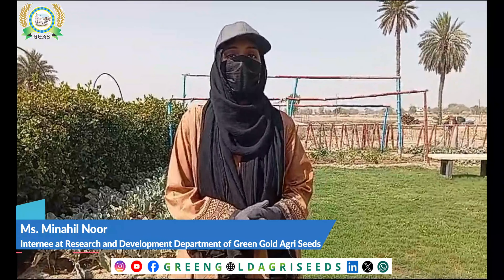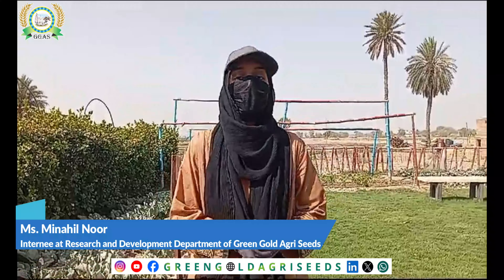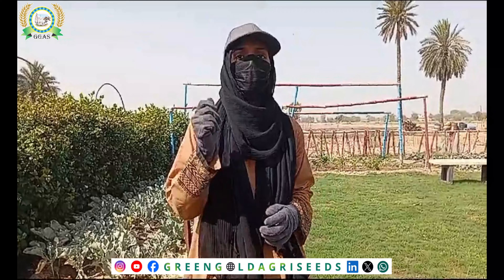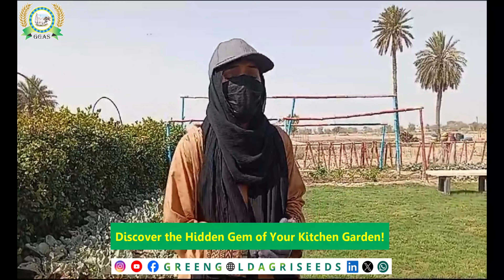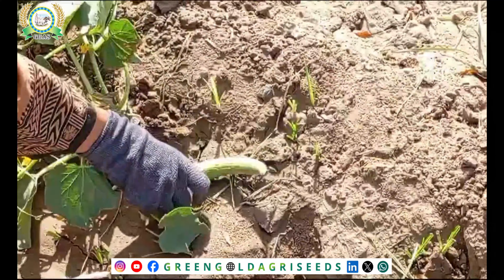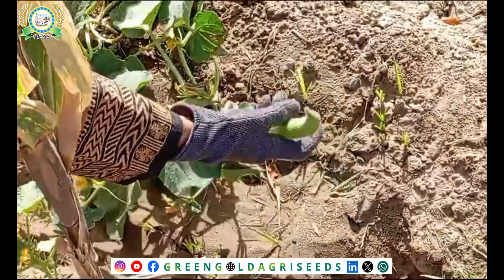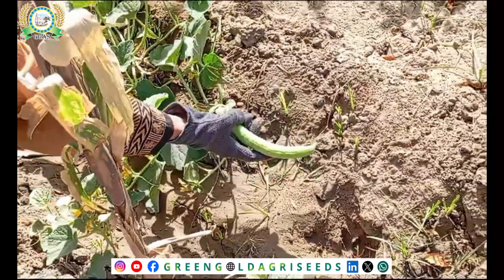Grow Green, Live Golden: Plant Long Melon (Tar) Today!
Discover the Hidden Gem of Your Kitchen Garden with Green Gold Agri Seed!

Grow Green, Live Golden: Plant Long Melon (Tar) in your garden.

1️⃣Nutritional Powerhouse: Packed with vitamins, minerals, and antioxidants, Long Melon (Tar) is a nutritional powerhouse! Add a dose of health to your meals effortlessly.
2️⃣ Versatile Delight: From curries to salads, chutneys to stir-fries, Long Melon (Tar) is incredibly versatile. Elevate your culinary game with its unique flavor and texture.
3️⃣ Space-Saving Wonder: With its climbing vines, Long Melon (Tar) is perfect for small spaces. Whether you have a balcony, terrace, or backyard, you can enjoy fresh produce without compromising on space.
4️⃣ Sustainable Solution: By growing your own Long Melon (Tar), you're reducing your carbon footprint and supporting

📍GGAS RESEARCH AND DEVELOPMENT FARM, FAISALABAD, PUNJAB, PAKISTAN.

GREEN GOLD IS THE DREAM GOLD, THE PIONEER OF INNOVATION